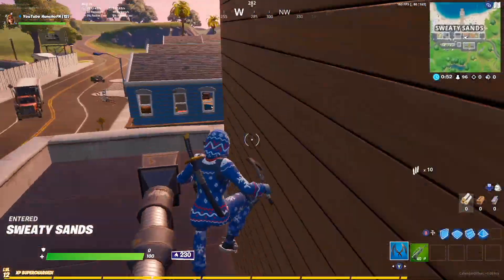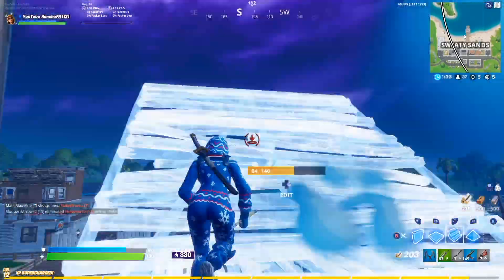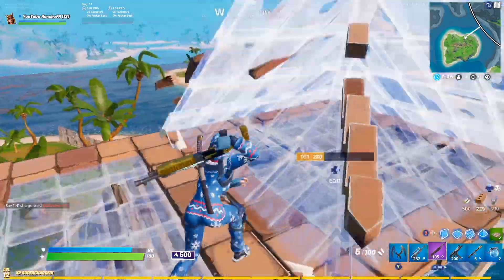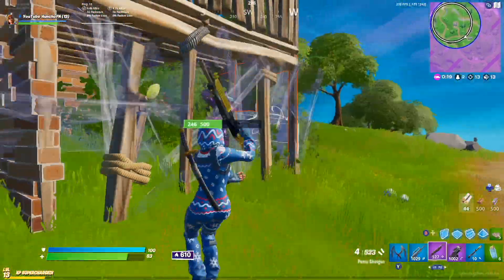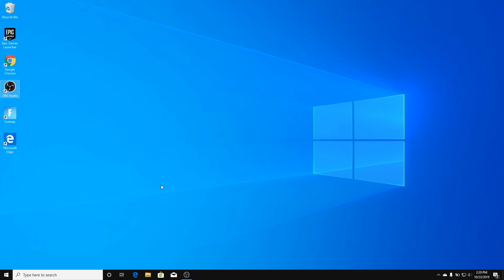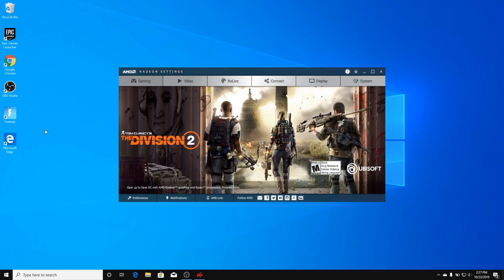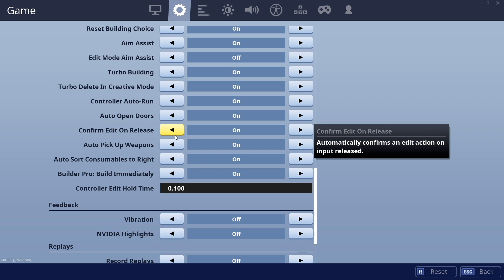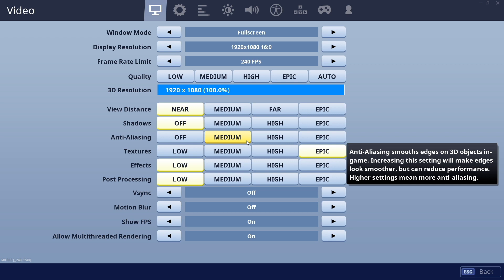NEW SETTINGS FORTNITE CHAPTER 2!!! NO MORE GLITCHES AND LAG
These settings work on both Bootcamp on MacBook and Windows computers! All these clips were recorded before Fortnite came out with the FPS fix on 10/22/19. I have played after the patch, and the game feels even smoother! Try these settings out and see if it improves your gameplay! I felt like I could hit my shotgun shots much easier and my edits felt a lot smoother!